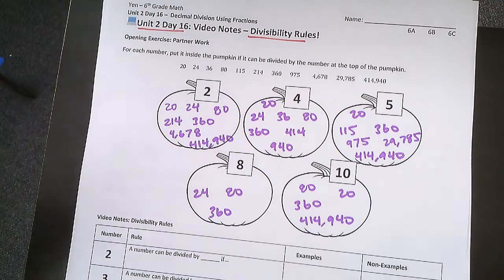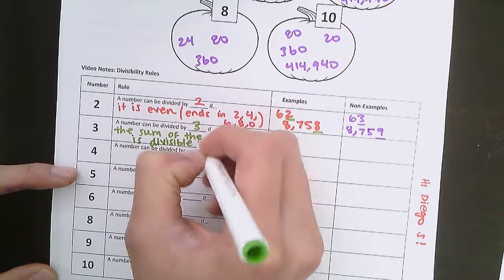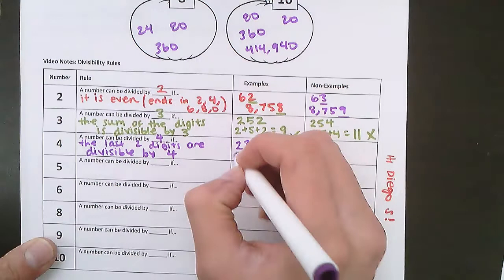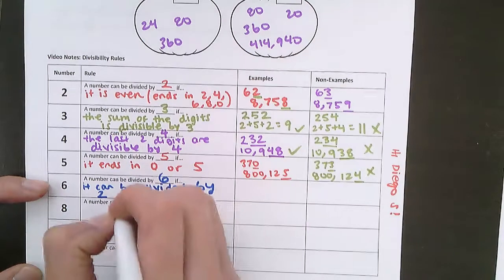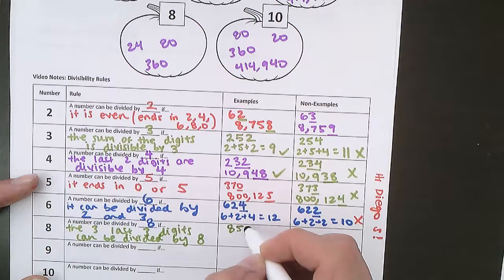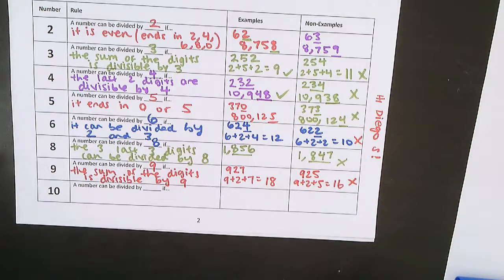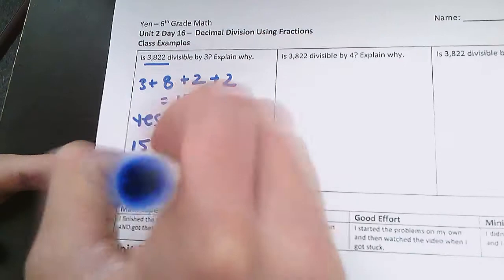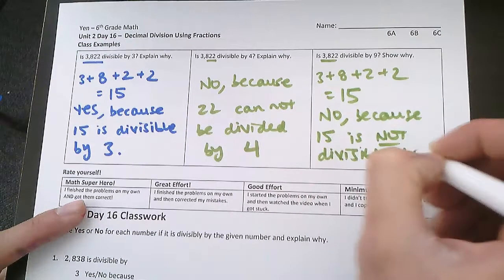Unit 2 Day 16 - Divisibility Rules